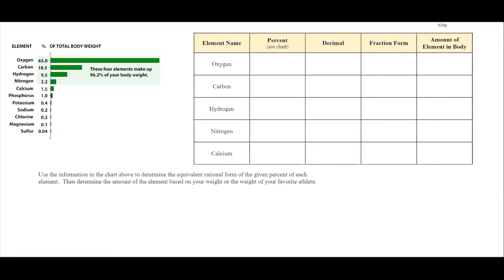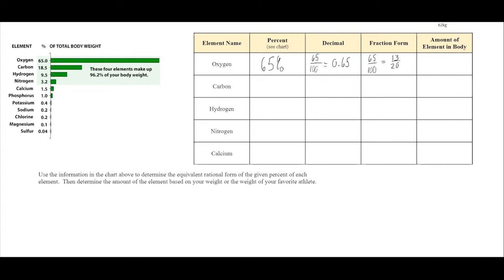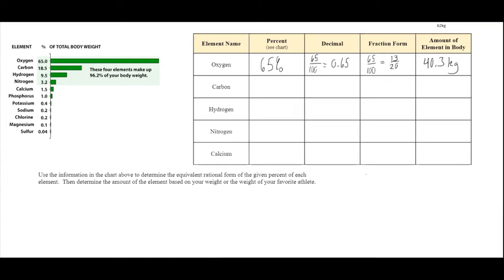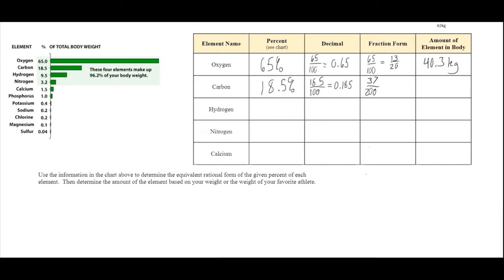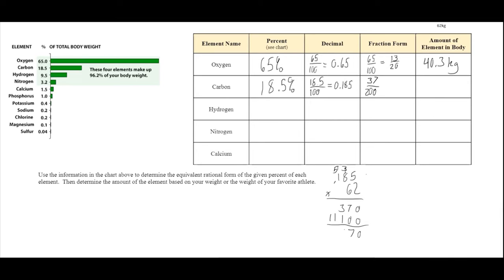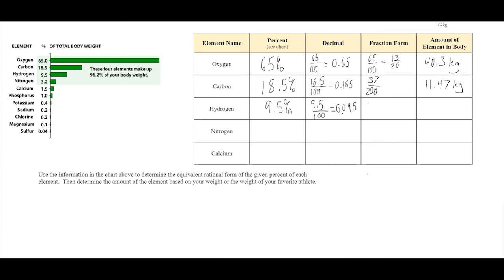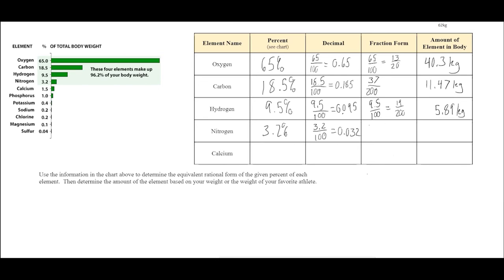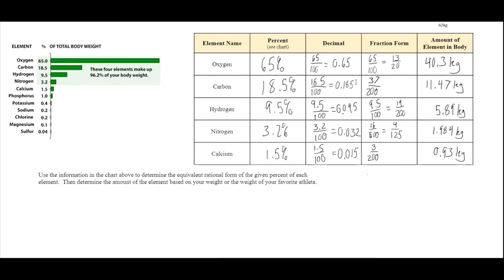Pre-Algebra Tutorial | Ordering Real Numbers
Learn about how to order real numbers in this pre-algebra tutorial!